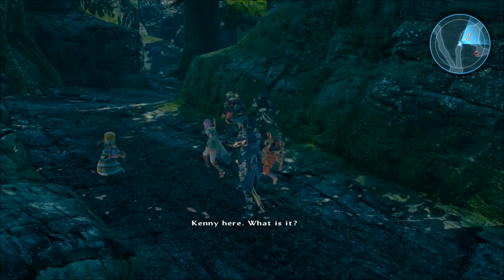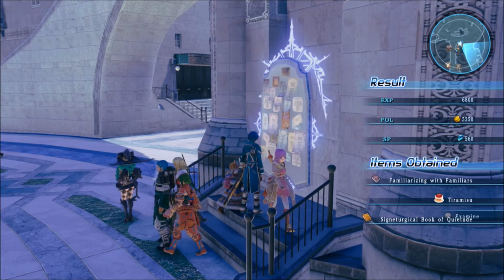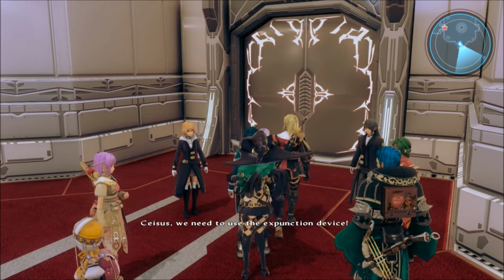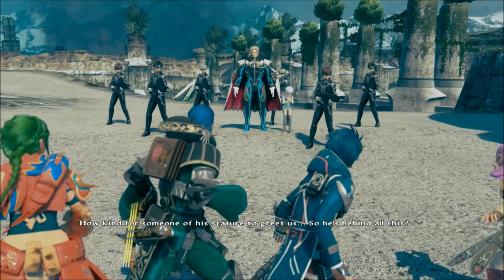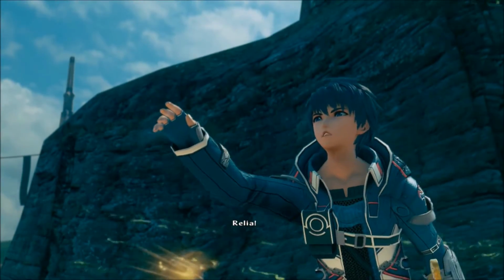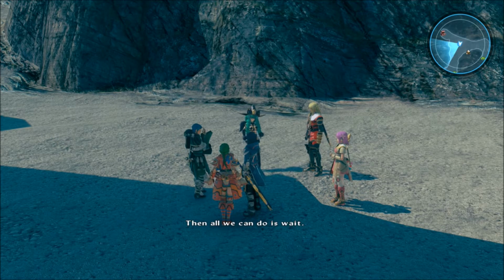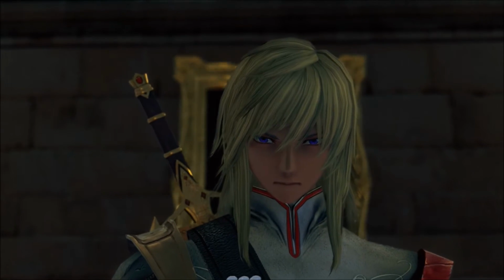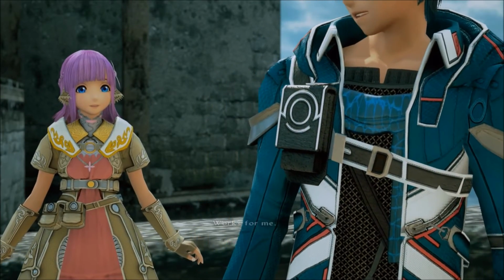Let's Play Star Ocean 5 #30 - Miki's Maturity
Twitter Instagram Hello and welcome to Star Ocean: Integrity and Faithlessness for the PS4! This is the culmination of the renowned Star Ocean series and I hope you enjoy it!